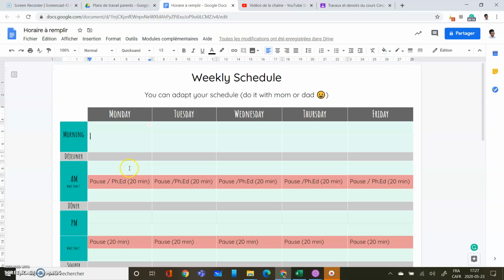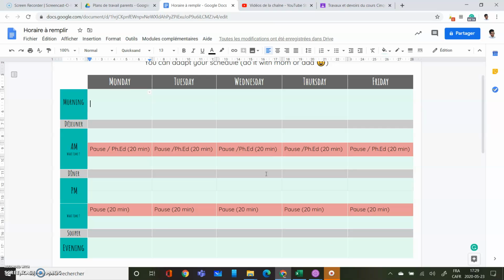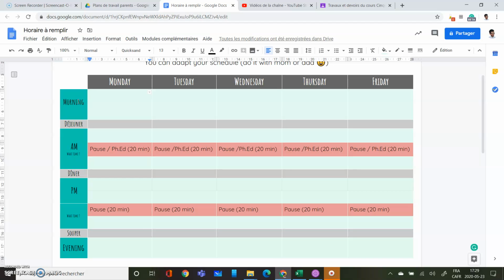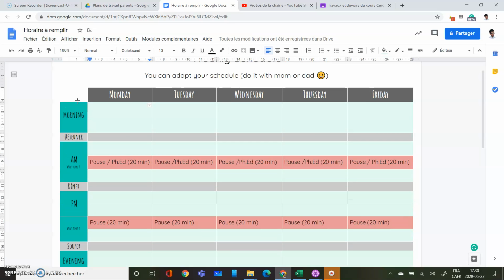How to edit my schedule